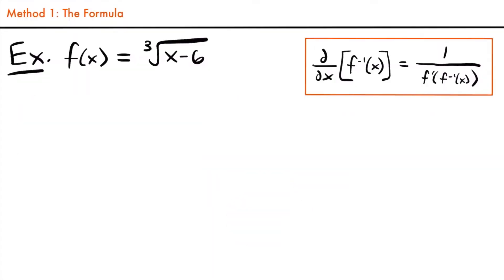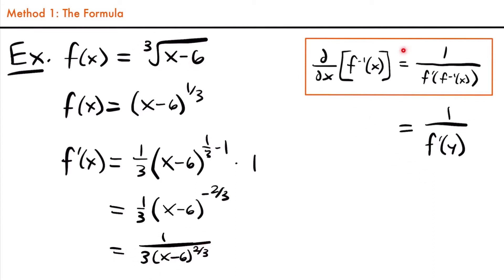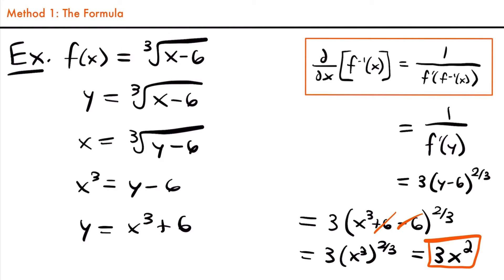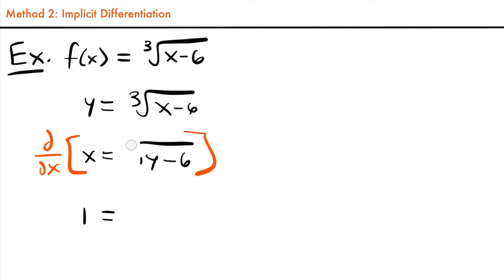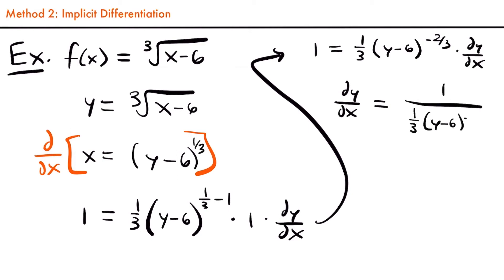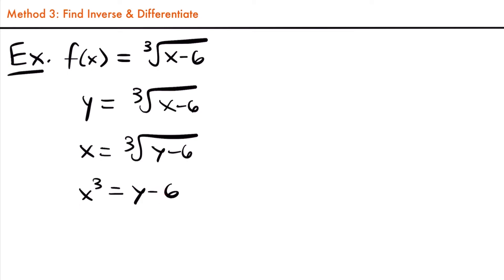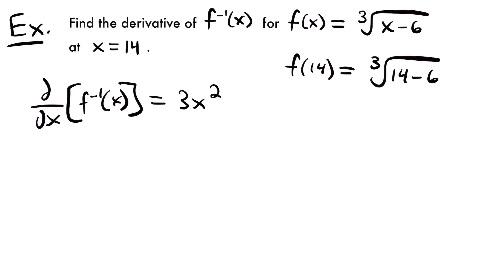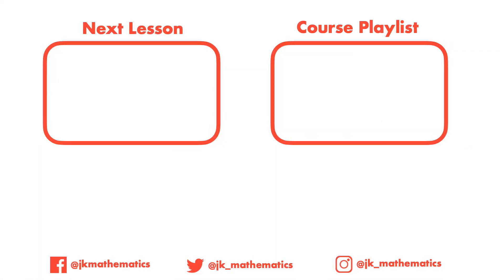Derivative of Inverse Functions Examples | Calculus - JK Math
Example Problems For How to Find the Derivative of Inverse Functions (Calculus)

In this video we look at practice problems of finding the derivative of an inverse function, given the original function using 3 different methods. The first method involves using a formula, the second method involves using implicit differentiation, and the third method involves finding the inverse function and just differentiating it as normal. All methods will lead to the same correct answer. We also look at how this derivative of an inverse function can be evaluated at a particular value of x from the original function.

Video Chapters:
0:00 Method 1: Using a Formula
5:48 Method 2: Implicit Differentiation
11:05 Method 3: Find Inverse & Differentiate
12:49 Evaluating Derivative at a Value of x